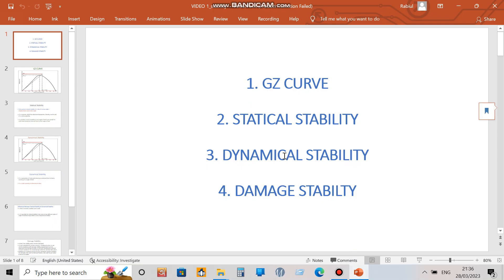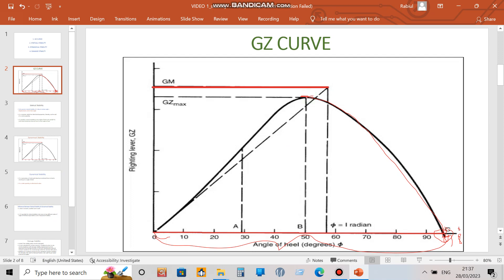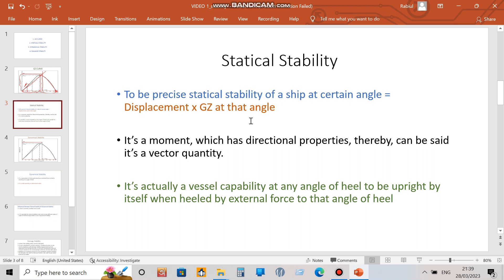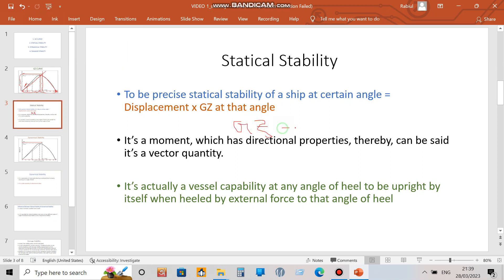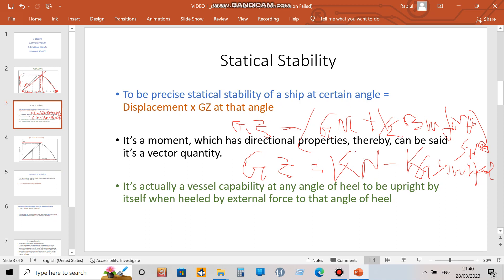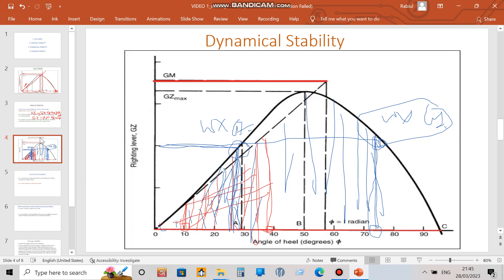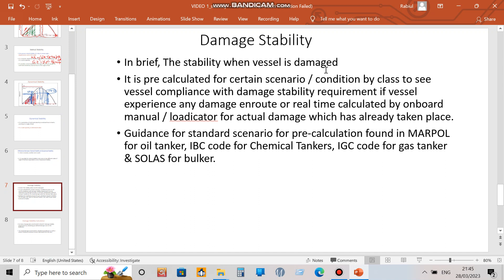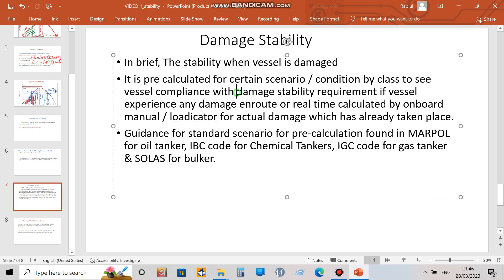Explaining Statical Stability, Dynamical Stability & Damage Stability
This is in-depth discussion about ship's statical stability, dynamical stability & damage stability as well as GZ curve. By going through this video you will have  solid idea about those terms & can easily distinguish between them.